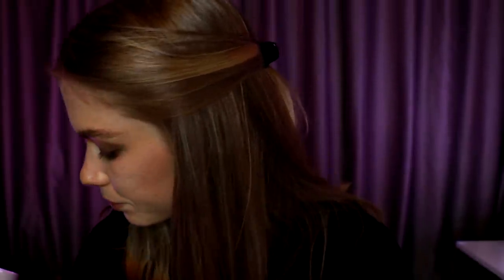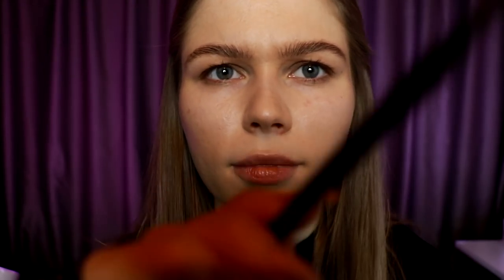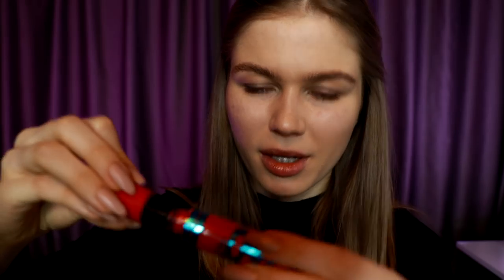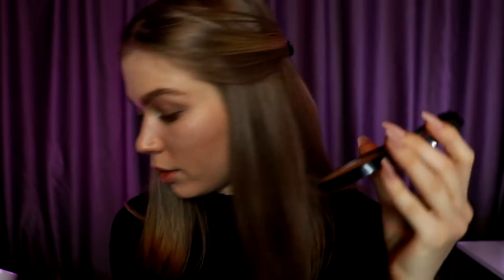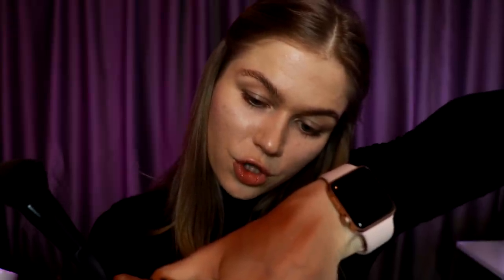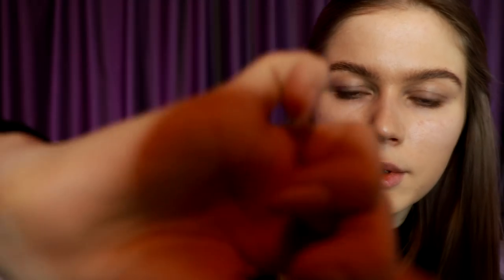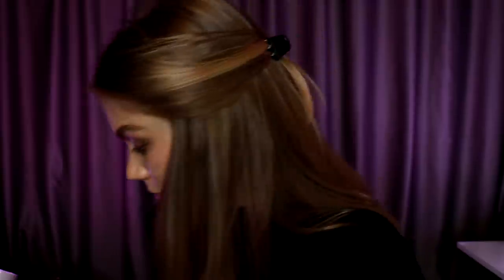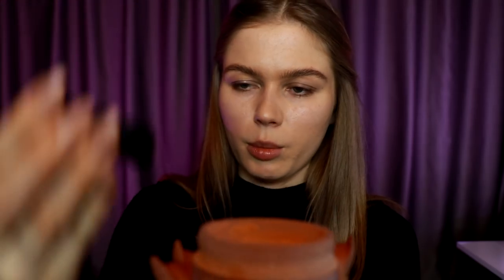ASMR Blending Your Face. Makeup RP, Personal Attention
Hello everyone welcome to my new ASMR Makeup RP video.  I will be doing your makeup and blending your face.  I hope you like it💖

~This weeks Discord Winners~
***  Matty & Martin  ***

My Upload Schedule: Tuesday, Thursday, and Sunday

***USE HEADPHONES FOR THE BEST EXPERIENCE***

I have a passion for ASMR and want to improve myself by making videos on Youtube.  Your feedback is very important to me! Please leave your positive or negative comments so I can make future videos better:) If you enjoy my content; you can subscribe and click 🔔 to get notified when I upload new ASMR videos.

In this video I want you to experience the tingly sensation in your ear by quality binaural recordings which are aimed to help you fall asleep, relax and entertain.